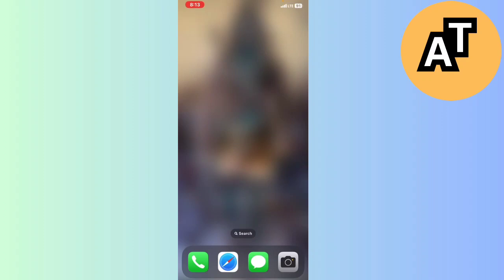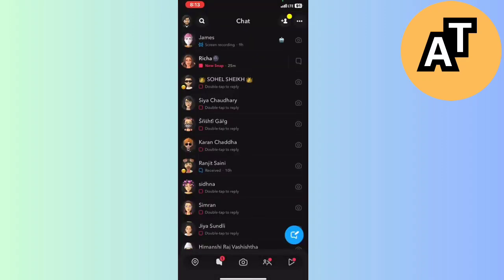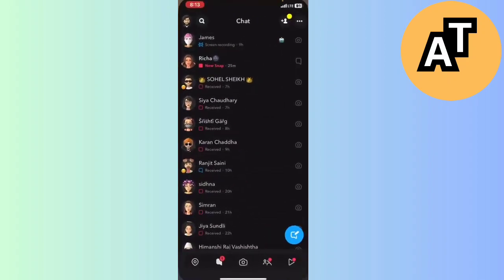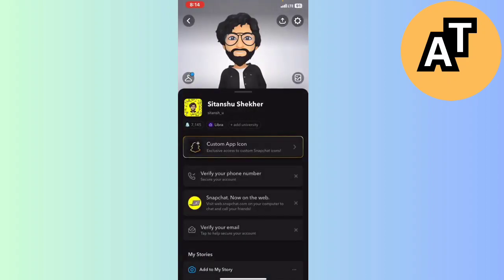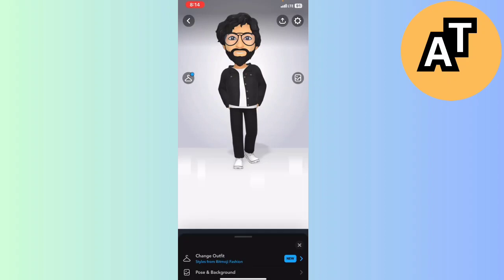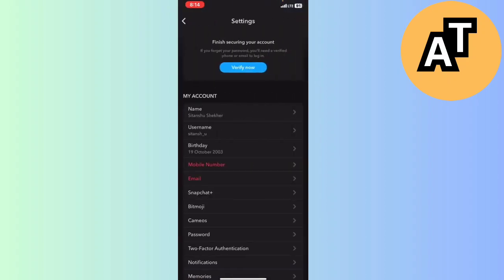How To Change My Birthday On Snapchat (Change Date Of Birth)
In this video I show you  How To Change My Birthday On Snapchat (Change Date Of Birth)